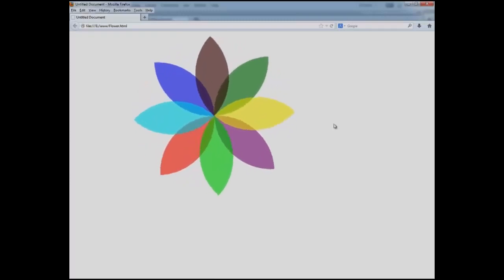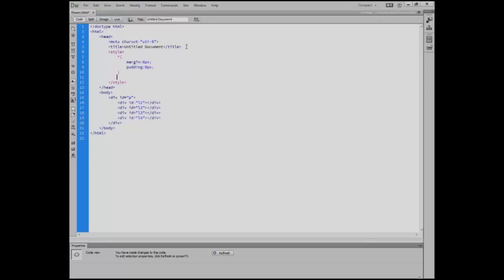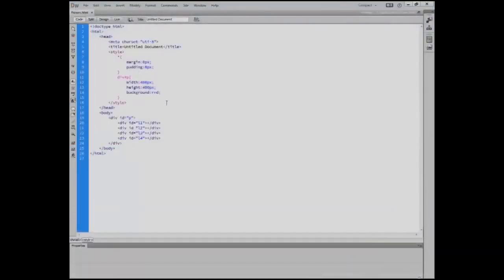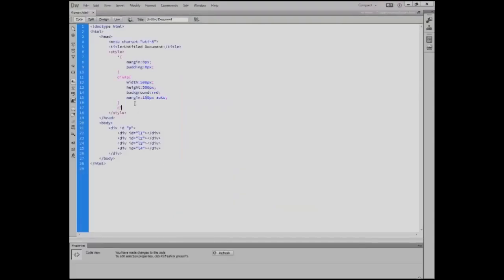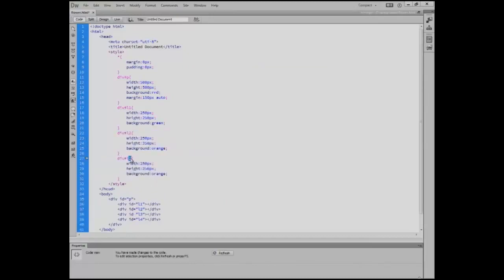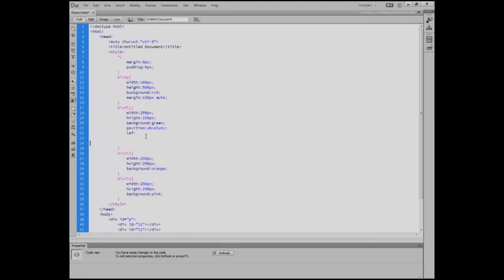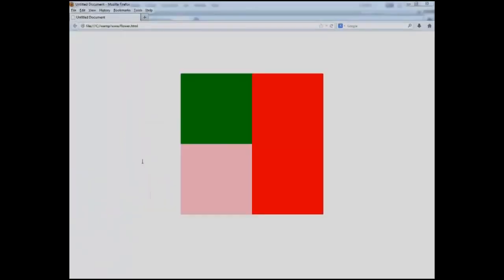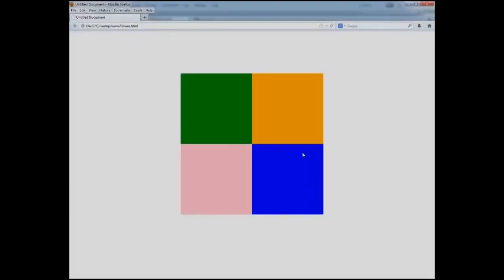How to Create Animated Flower with HTML and CSS by learn creative things 1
How to make animated flower with html and css.
How to create and use div tag in html and css.
|| by learn creative things